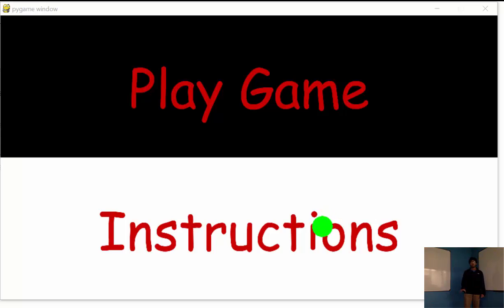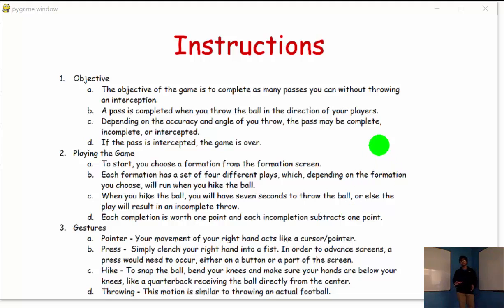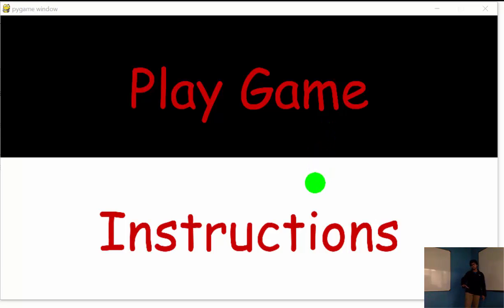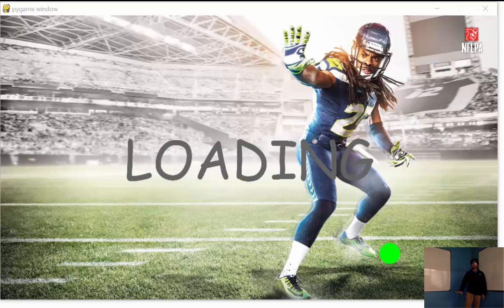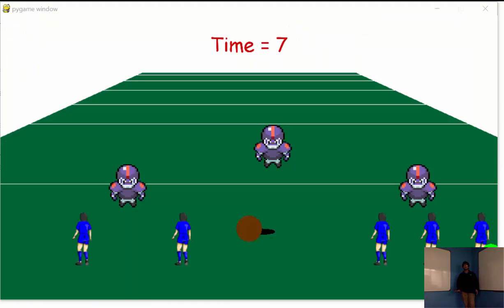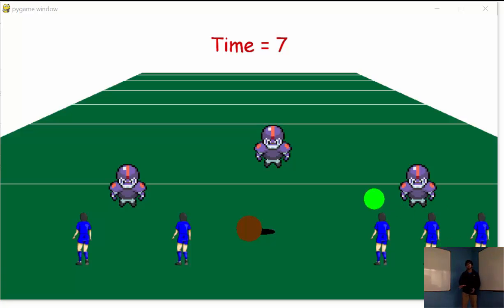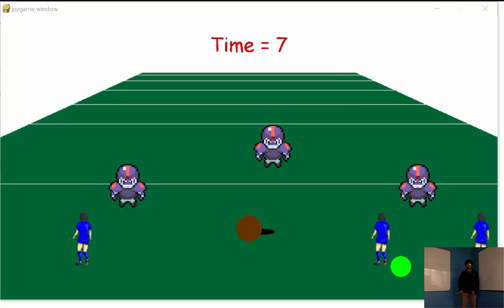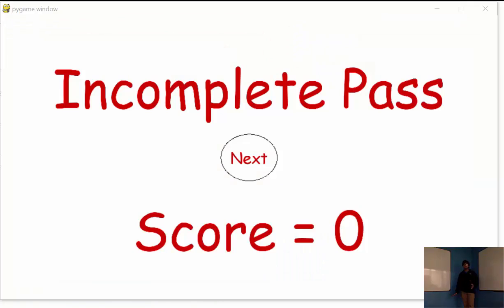15112 Term Project - Madden 112